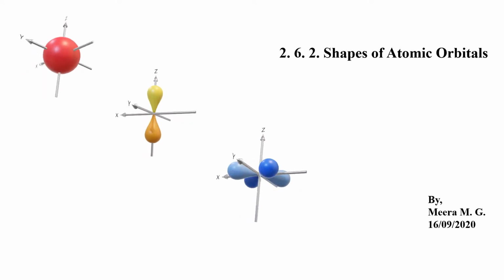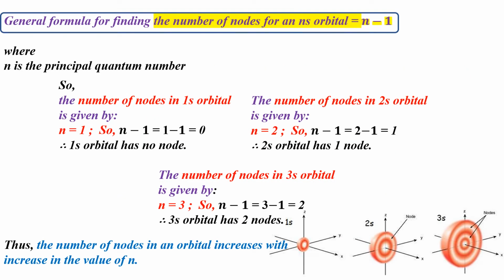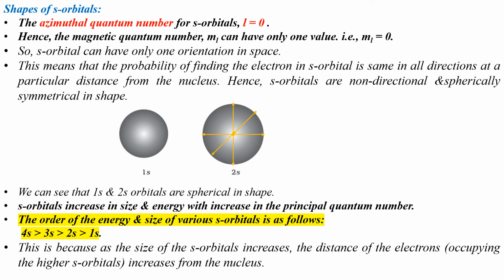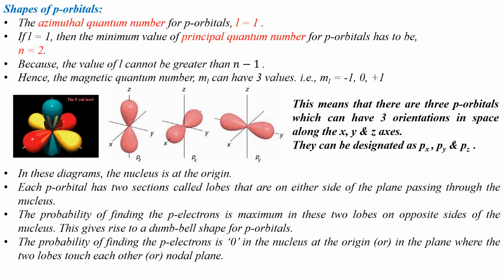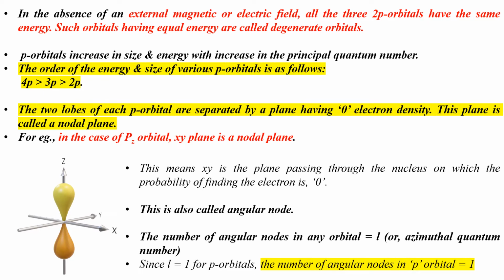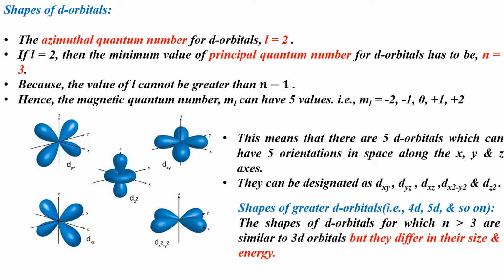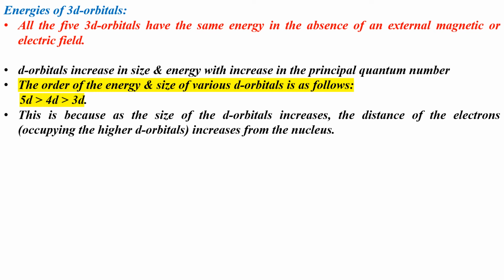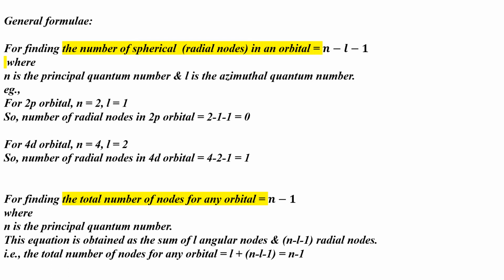Chapter 2 Shapes of Atomic Orbitals